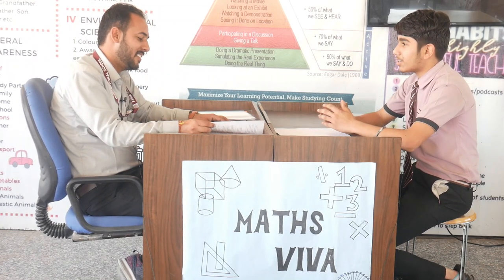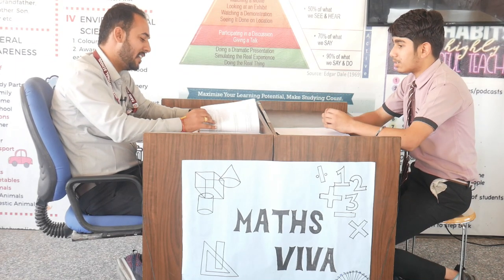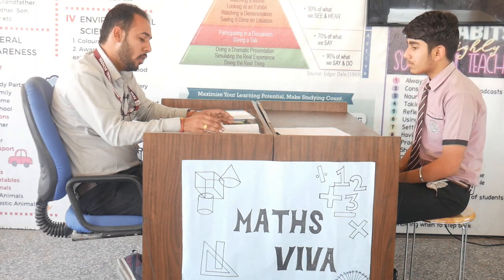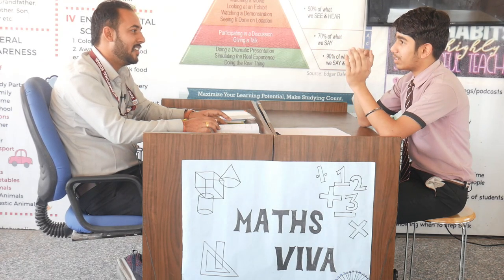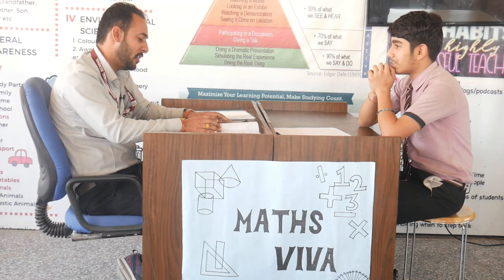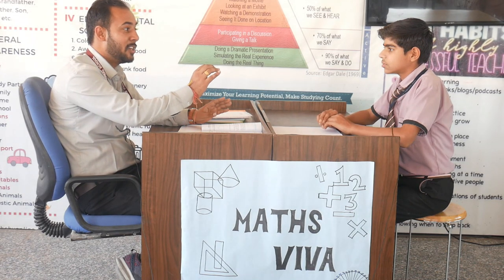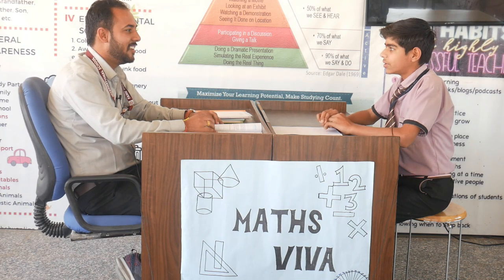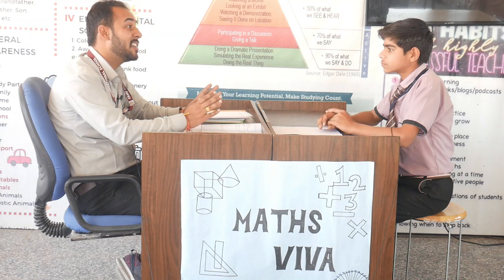MATHS VIVA PART 3 Class 9